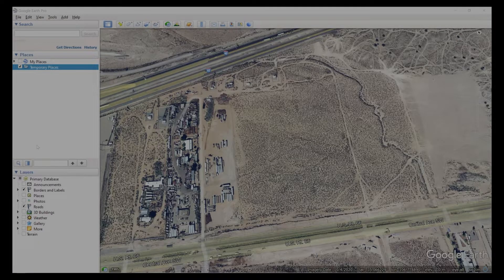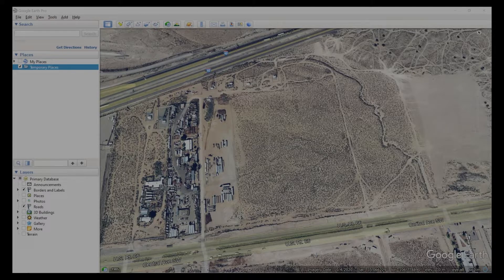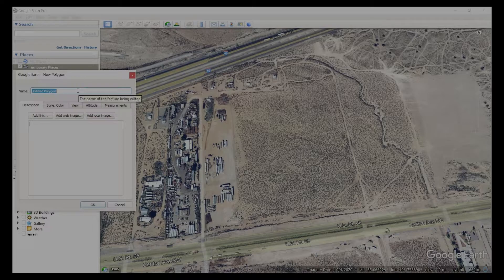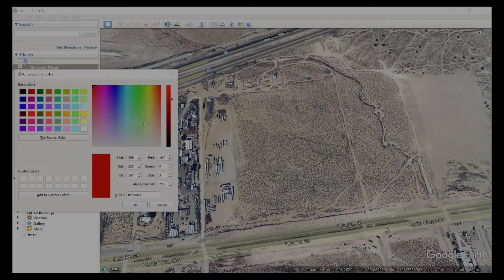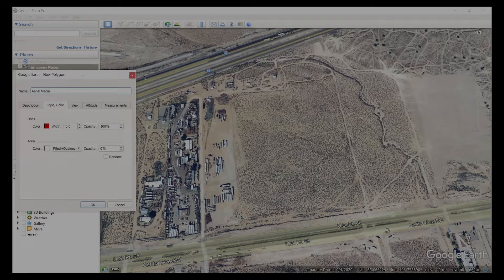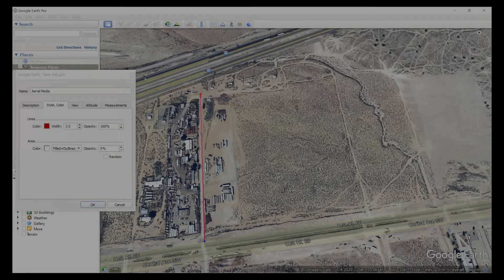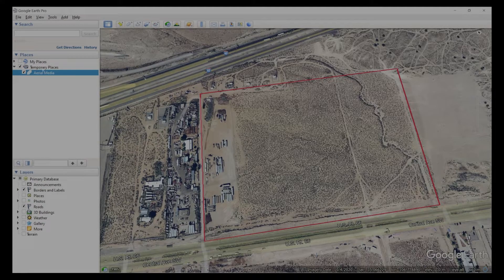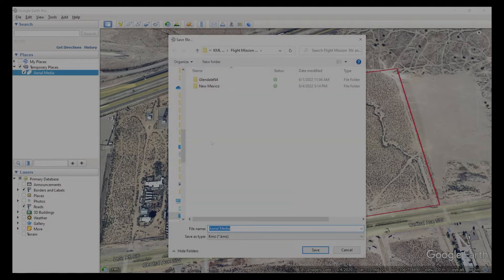Creating a KML or KMZ file from Google Earth Pro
This video shows you how to create a KMZ/KML file from Google Earth Pro and save the file for transmitting via email or through our upload portal.